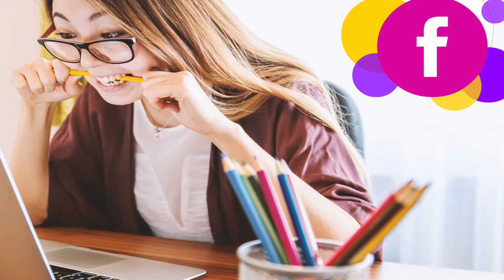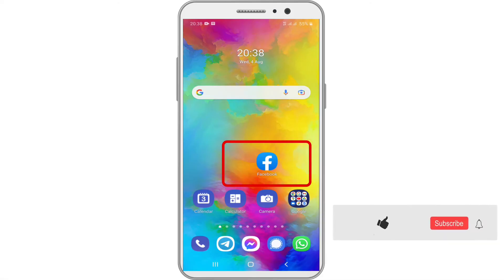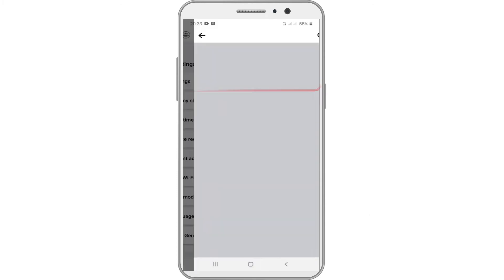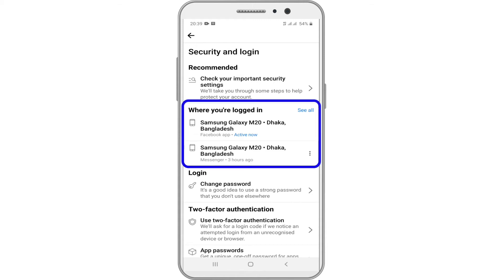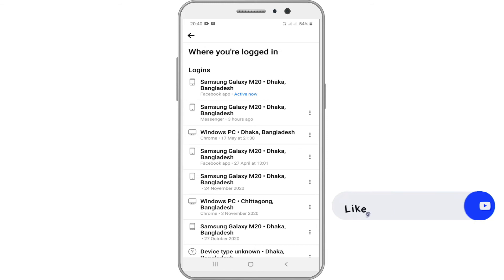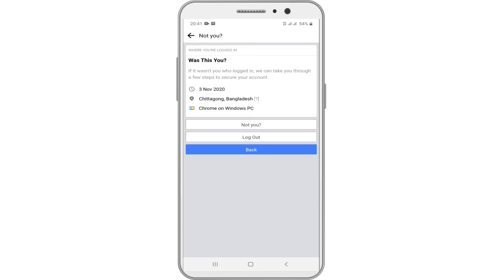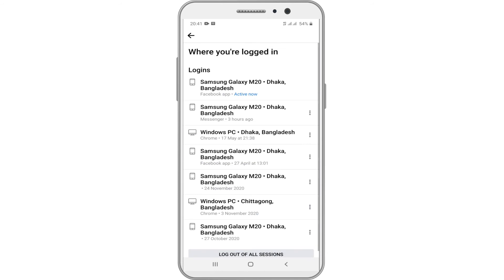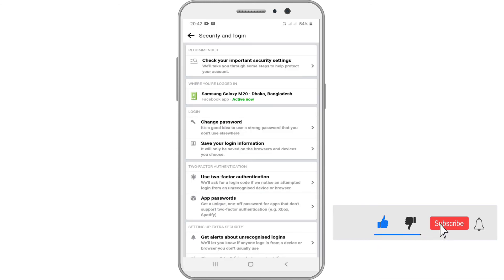How To Check If Someone Else Is Using Your Facebook, How To Know If Someone Is Using Your Facebook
It's always a bad news if someone has access to your Facebook account without your knowledge. Thankfully, Facebook tracks where you are logged in, so you can see every device logged into your account, and end any sessions you do not want to be active.

How to know if someone else is using your Facebook account? || How to check if someone else is using your Facebook account? || How to tell if someone else is using your Facebook account? || Has someone else logged into your Facebook account? || Suspicious activity on Facebook || Secured Facebook account